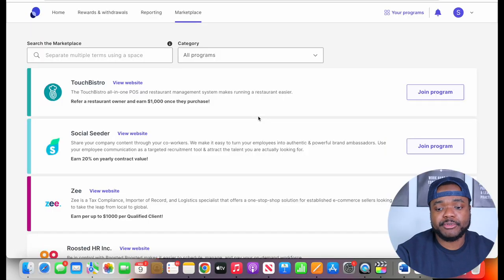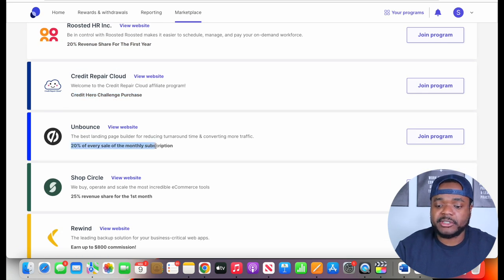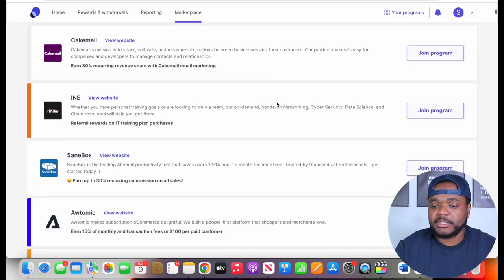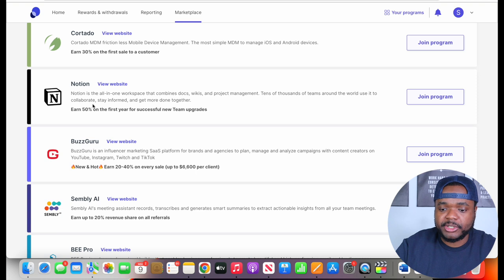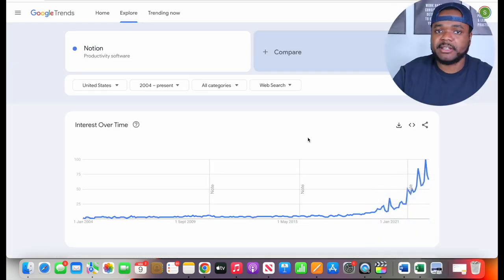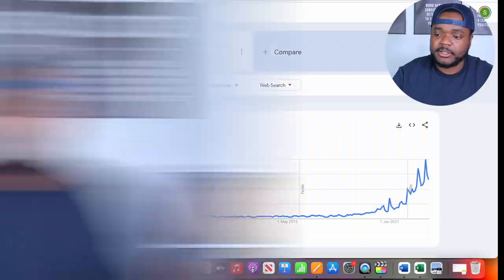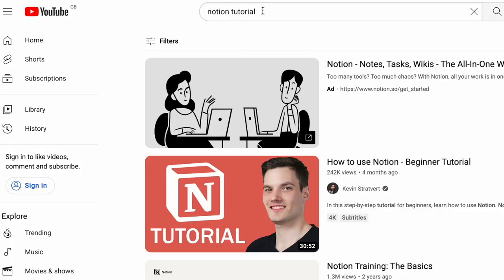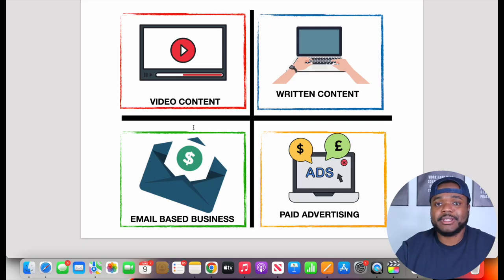BEST WAY To Make Money Online With AFFILIATE MARKETING For Beginners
Affiliate marketing for beginners in 2023 (Step by step)

Are you interested in making money online through affiliate marketing? As a beginner, it can be challenging to know where to start, but don't worry! This video will show you the best way to get started with affiliate marketing and start earning a commission by promoting other people's products or services.

With affiliate marketing, you can earn money by promoting products or services that already exist, without the need to create your own. As an affiliate marketer, you'll earn a commission for each sale or lead that you generate through your unique affiliate link.

In this video, I will walk you through the steps to getting started with affiliate marketing. I will cover everything from finding the right niche and products to promote, to creating content that drives traffic and sales. You'll learn about the different types of affiliate programs available, such as pay-per-click, pay-per-lead, and pay-per-sale, so you can choose the best option for you.

To succeed in affiliate marketing, you'll need some essential tools and resources. We'll share with you the must-have tools, including affiliate networks, tracking software, and email marketing tools that will help you achieve your affiliate marketing goals.

Whether you're a complete beginner or have some experience with affiliate marketing, this video is for you. With my guidance, you'll be able to start making money online through affiliate marketing in no time. Don't wait any longer - start your journey to financial freedom with affiliate marketing today!